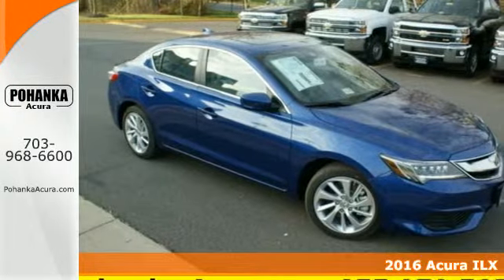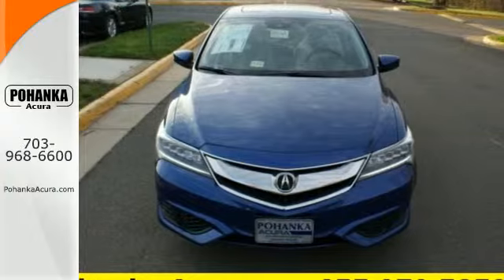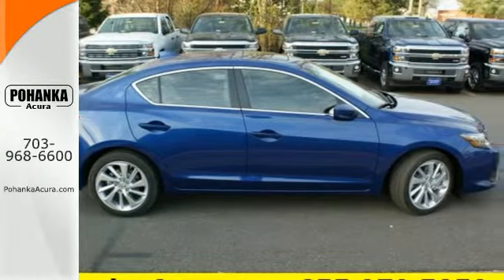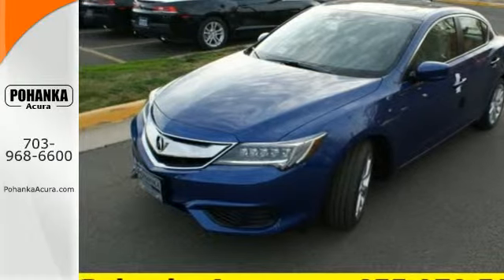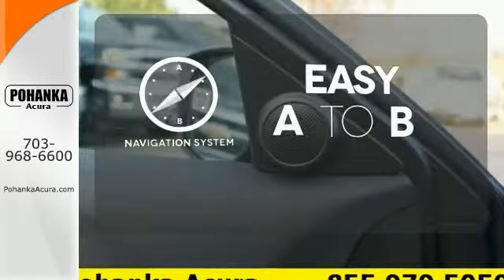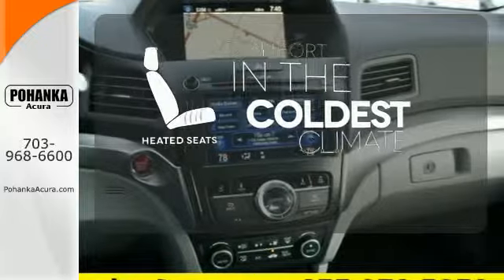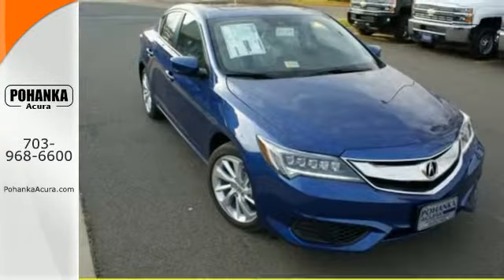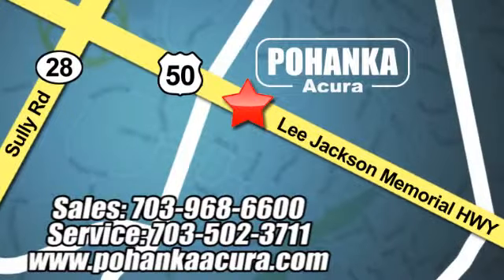2016 Acura ILX Falls Church VA Acura Washington-DC, MD GA007269 - SOLD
Year: 2016
Make: Acura
Model: ILX
Trim: 2.4L
Engine: 2.4L I4 DOHC i-VTEC 16V
Transmission: 8-Speed Automatic
Color: Blue
Interior: Graystone
Stock #: GA007269
VIN: 19UDE2F7XGA007269
Come to Pohanka Acura! You NEED to see this car! This beautiful 2016 Acura ILX is the rare family vehicle you have been trying to find. A vehicle that has your success in mind. All prices exclude taxes, title, license, and dealer processing fee of $599.00. Published price subject to change without notice to correct errors or omissions or in the event of inventory fluctuations. All features not on all vehicles. Vehicles shown are for illustration purposes only. MPG is based on 2015 EPA mileage ratings. Use for comparison purposes only. Your actual mileage will vary, depending on how you drive and maintain your vehicle, driving conditions, battery pack age/condition (hybrid only), and other factors. MPG is based on 2016 EPA mileage ratings. Use for comparison purposes only. Your mileage will vary depending on driving conditions, how you drive and maintain your vehicle, battery-pack age/condition (hybrid only), and other factors.

Address:
13911 Lee Jackson Hwy Chantilly VA